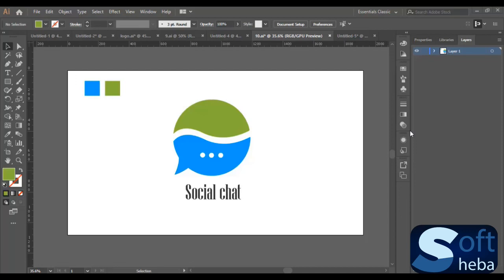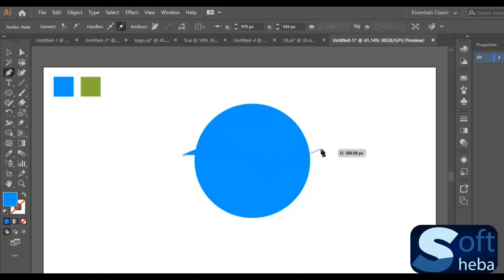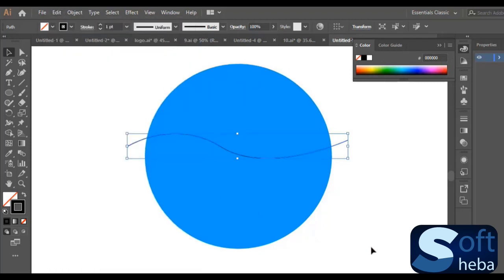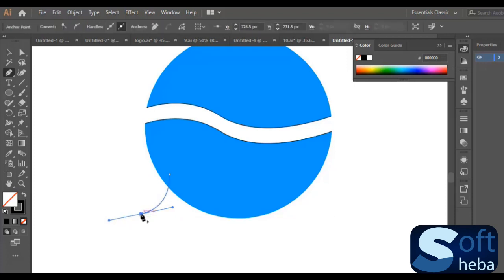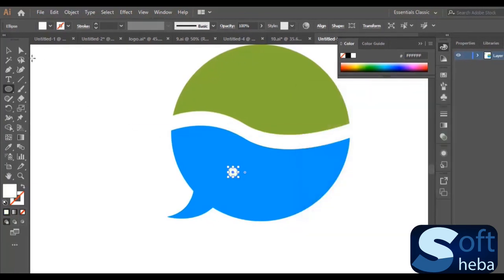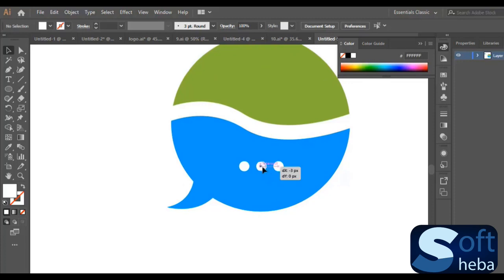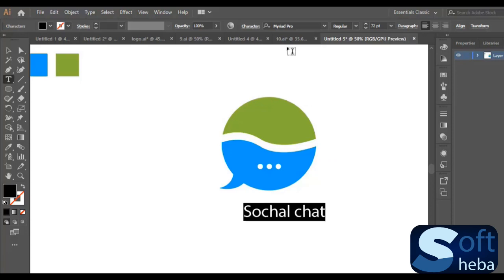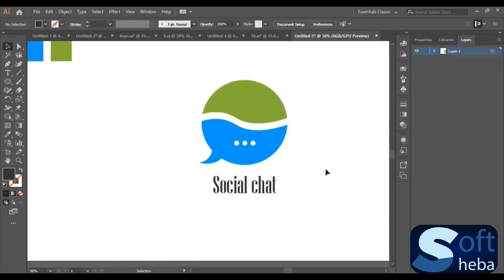Logo Design From Beginner To Professional | 8th Logo Design